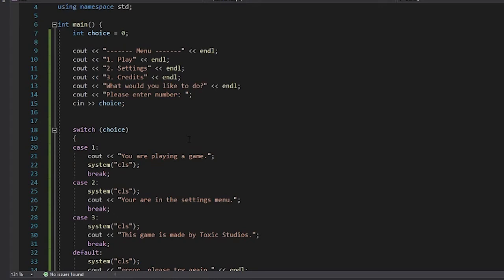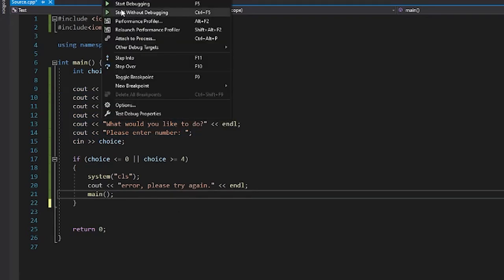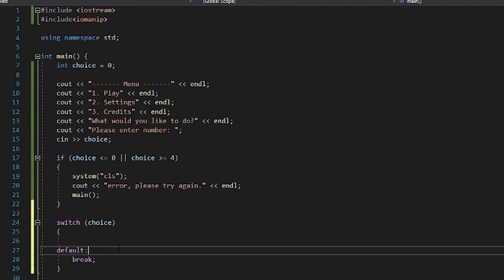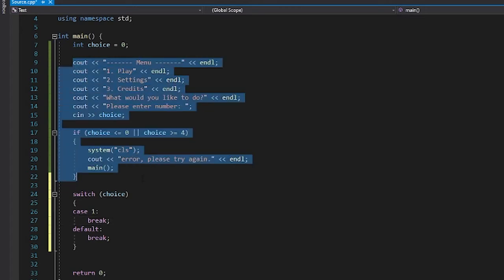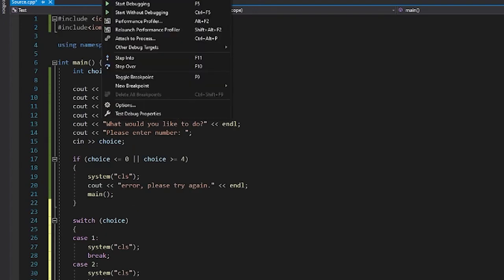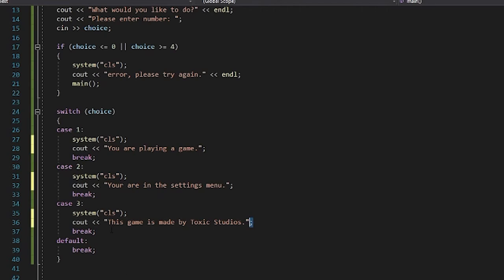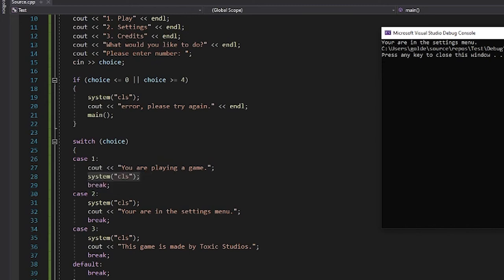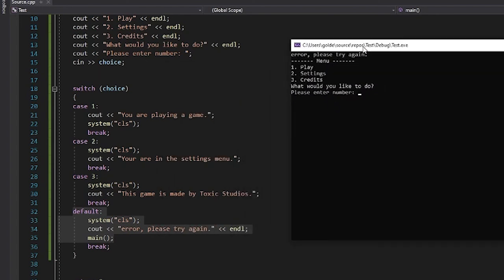C++ Switch Statements (Multiple Cases) | Beginner C++ Tutorial, Part 6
In this video, I teach you about C++ Switch Statements, with multiple cases. This beginner C++ tutorial, will provide you with everything you need in order to use a switch statement on your own.

This is Toxic Studios, and I make learning game design, and programming easy!